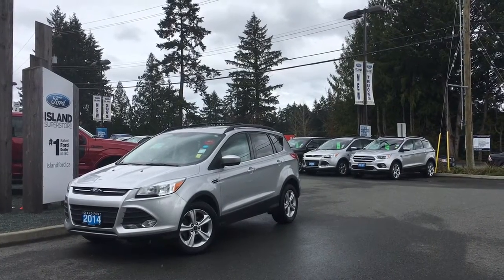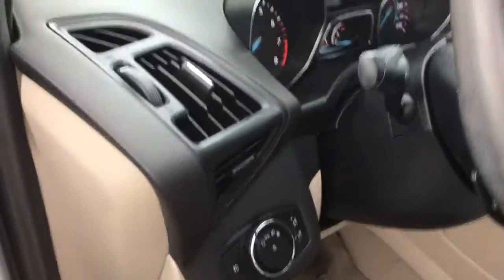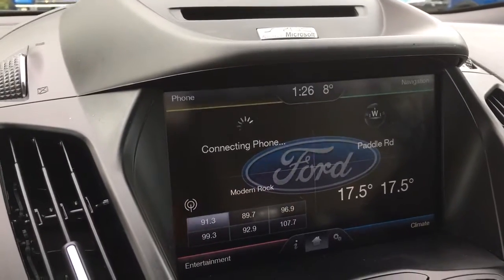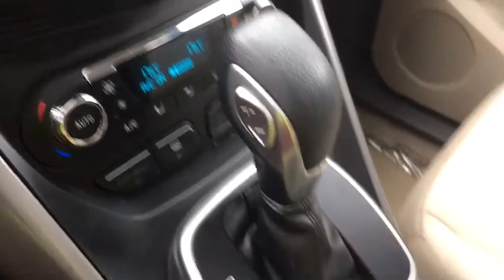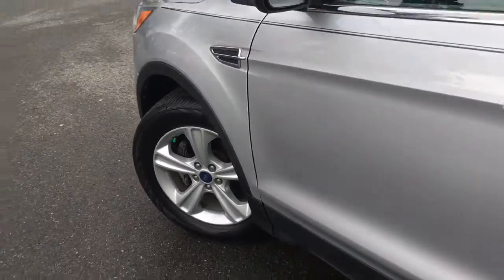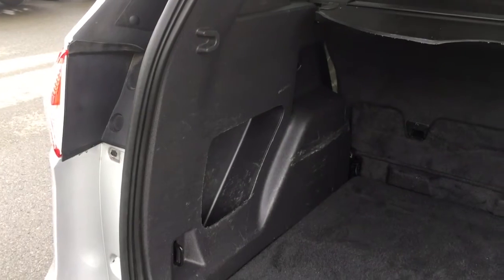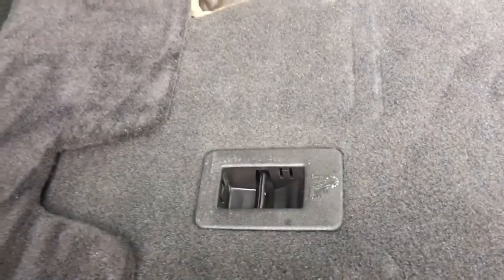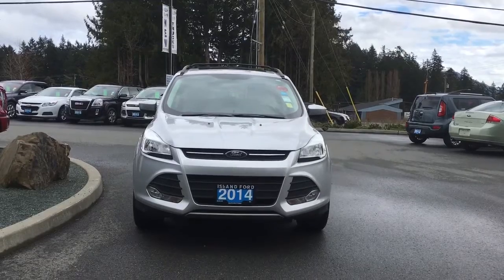2014 Ford Escape SE, Sunroof, Navigation, Backup Camera Review - Isl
Come down today to check out this 2014 Ford Escape stock # p3800!
This 2014 Escape Se has a 4 quadrant screen to Sync with your phone, display navigation, climate control and entertainment selections. The steering wheel tilts and telescopes for your ideal driving position with controls like cruise control at your fingertips. The powered, heated seats add comfort to your drive as does lumbar. The rear seat splits 60/40 to give you more cargo room and provide versatility for people and their stuff.  A backup camera makes backing up stress-free. The pin striping and back spoiler add to its good looks.Dealer # 40142. Plus $599 Documentation Fee. Price shown is subject to applicable taxes. BC's #1 rated Ford Dealer.